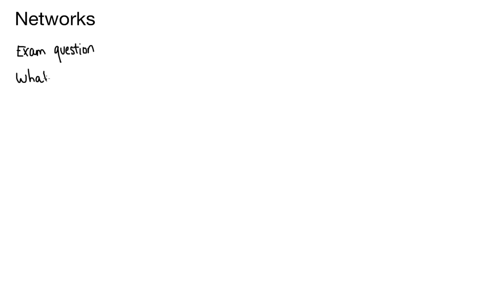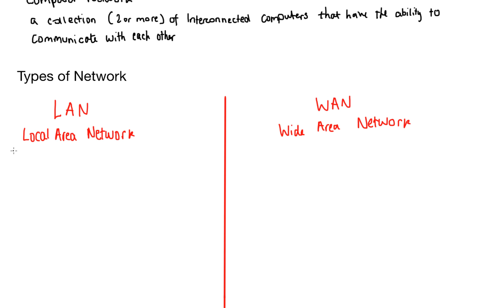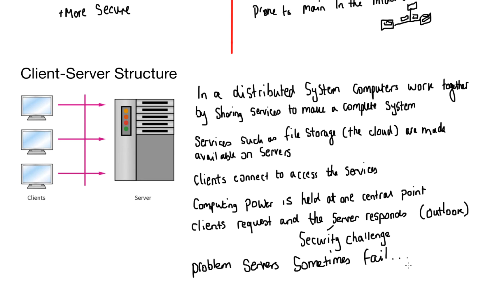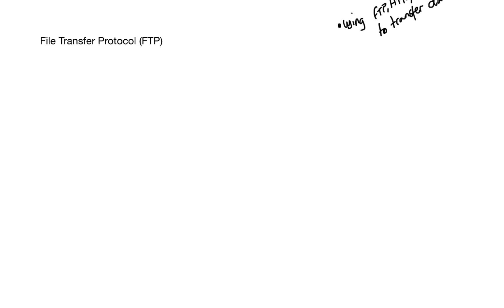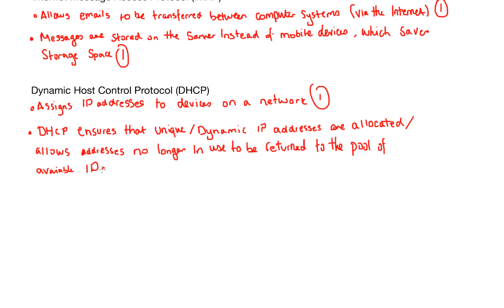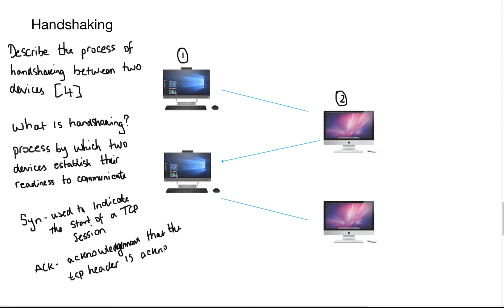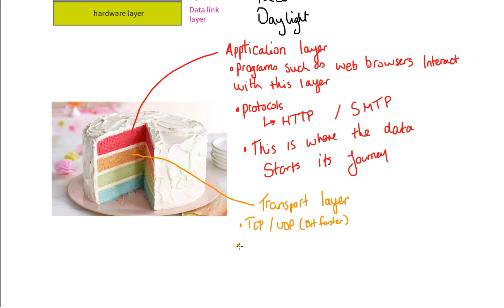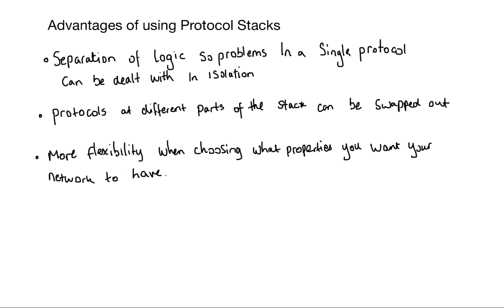Hardware and Communication Video 8 Networks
This video aims to take students through Networks in Computer Science. This follows the Eduqas Computer Science specification